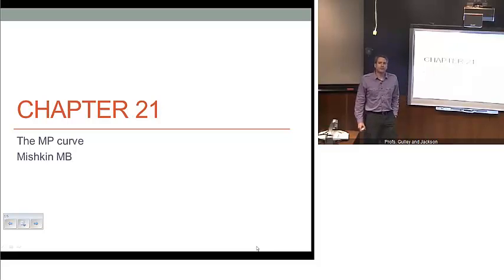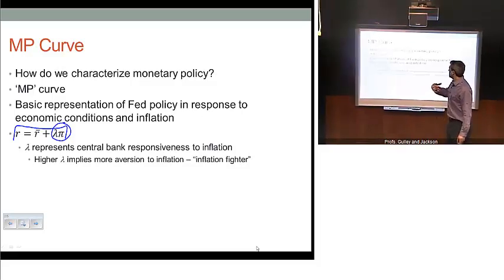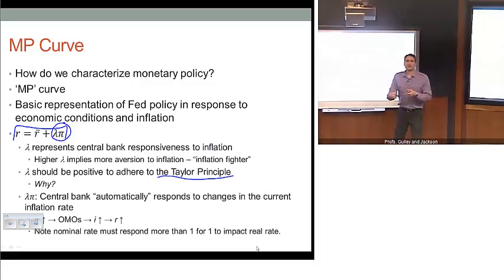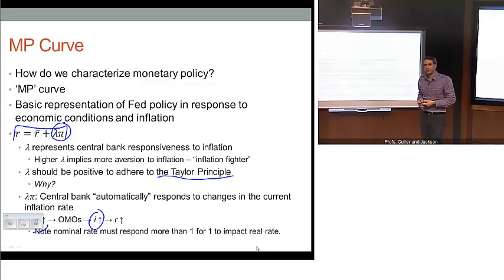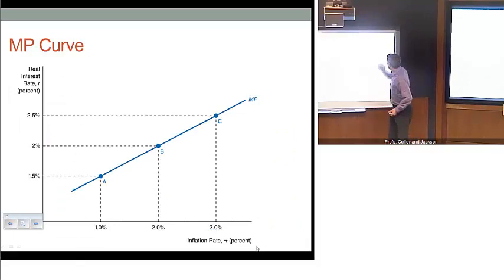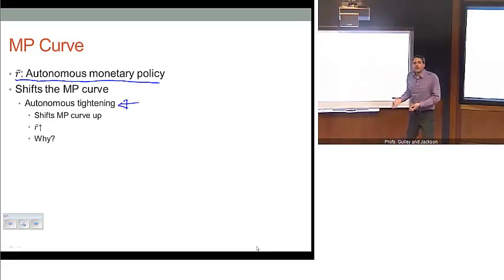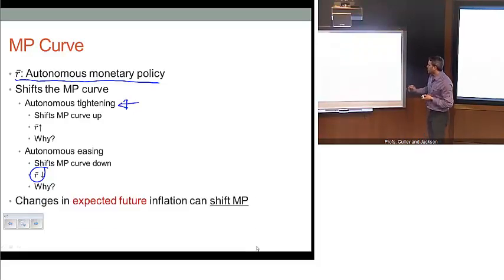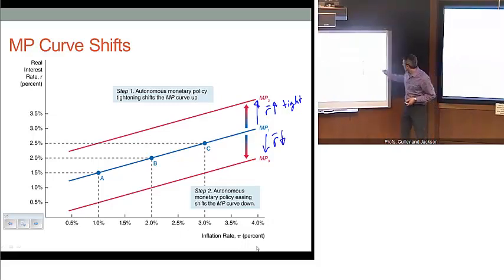Chapter 21, Part 1: The MP Curve Miskin MB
This video describes how the MP (monetary policy) curve is derived and the factors that shift the MP curve.